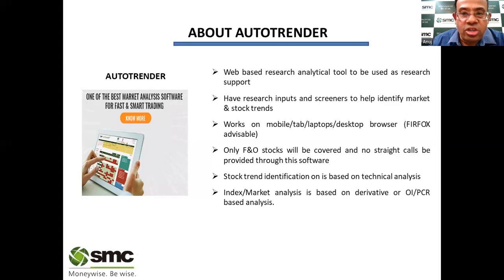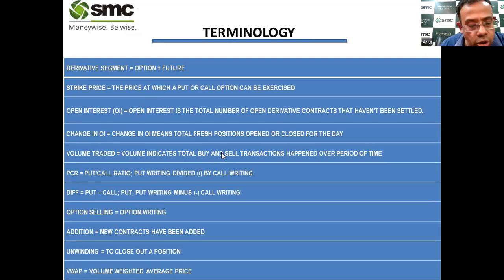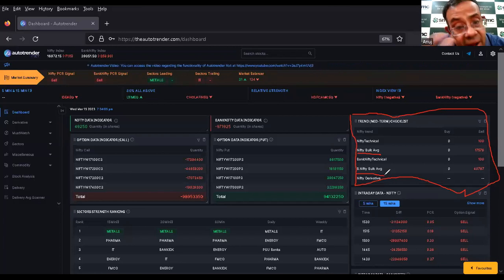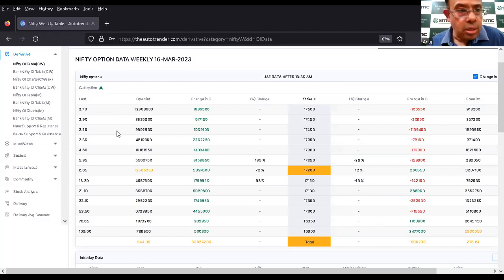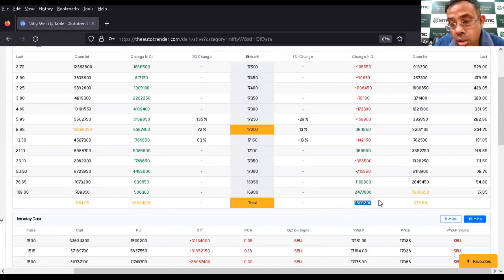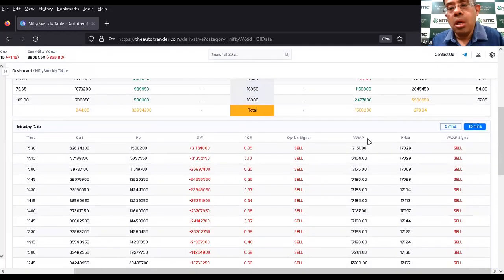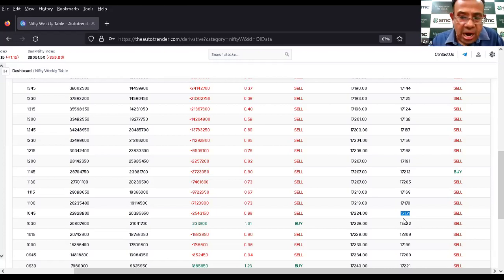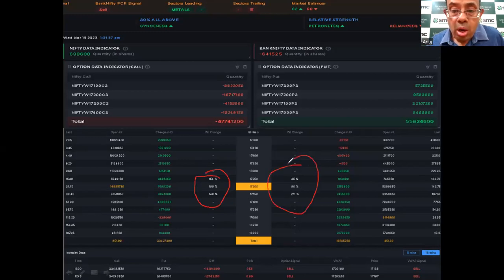Market Analysis (Webinar in English)... 15/03/2023